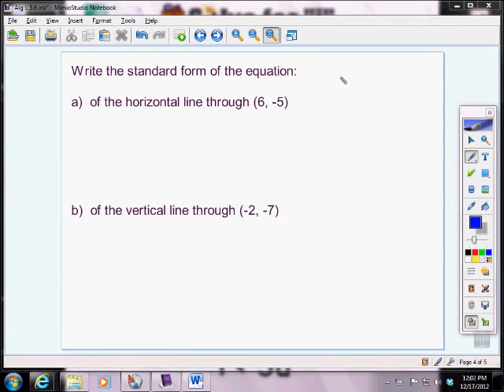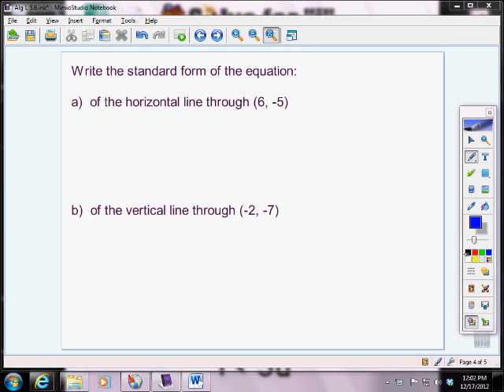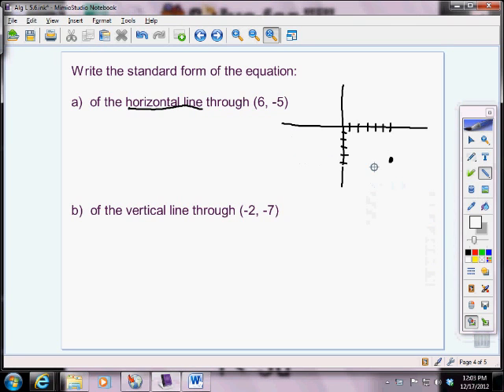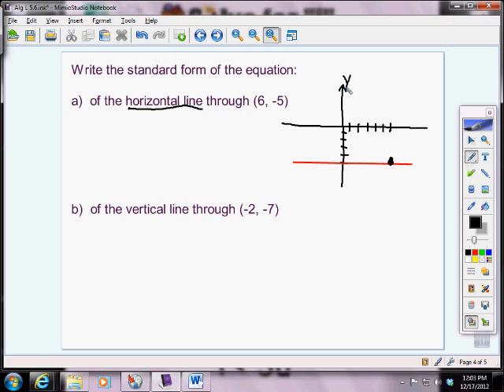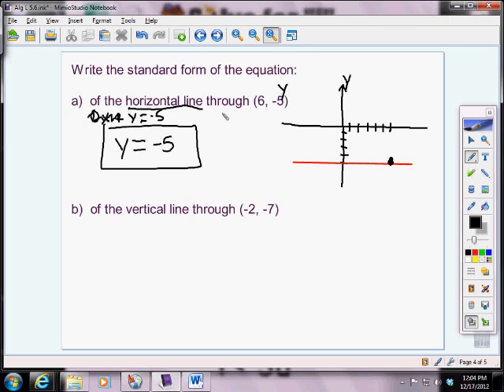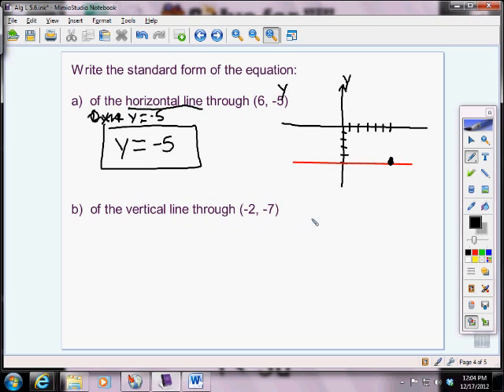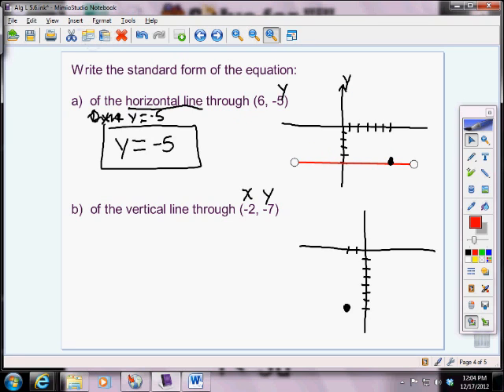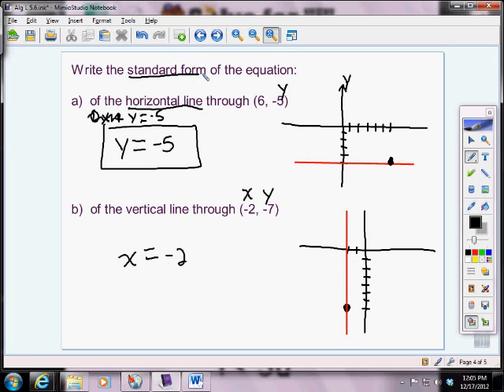Standard Form of Horizontal and Vertical Lines